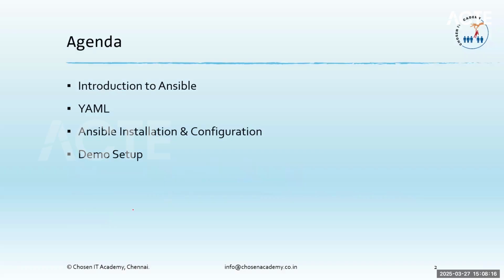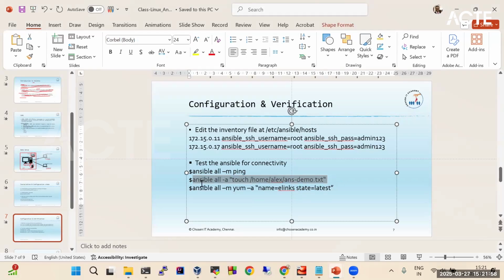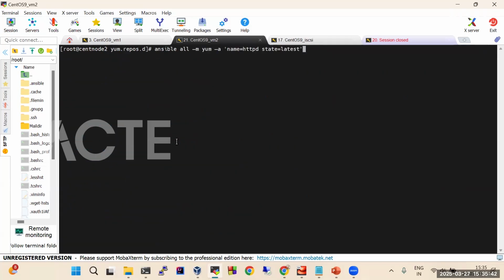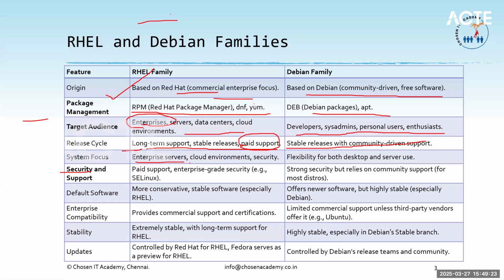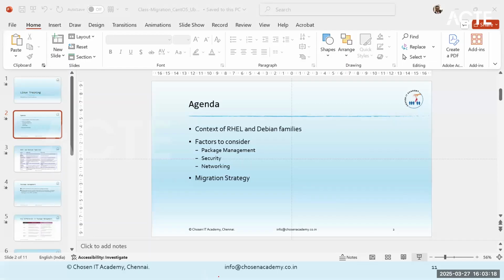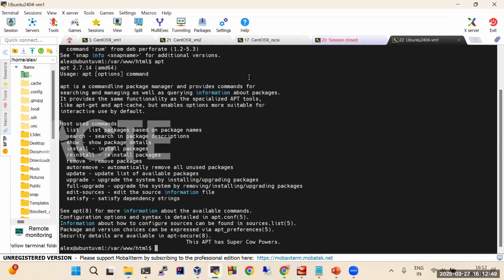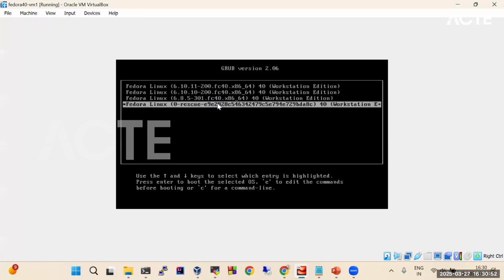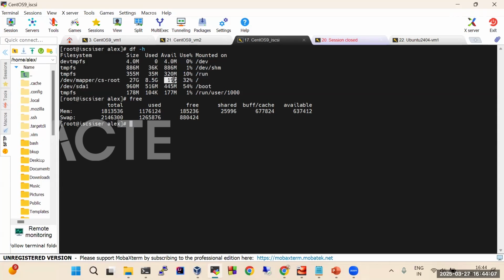Ansible YAML Playbooks for Linux Configuration Automation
In this tutorial, we explain Ansible’s YAML syntax and show how to automate Linux system configuration using Ansible playbooks. This video is ideal for Linux administrators, DevOps professionals, and automation beginners who want to start their journey into infrastructure automation with Ansible.

You’ll learn how YAML works within Ansible, how to create playbooks from scratch, and how to automate common configuration tasks such as package installation, service management, and system configuration efficiently.

👇 Topics Covered in This Video:
✔ Introduction to Ansible and YAML
✔ YAML syntax, structure, and best practices
✔ Writing simple Ansible playbooks
✔ Automating Linux configurations with Ansible
✔ Basics of inventory files and variables
✔ Recommended best practices for Ansible environments

🔍 Ansible is a core tool in modern DevOps workflows, cloud infrastructure, CI/CD pipelines, and Linux system administration.

𝐀𝐂𝐓𝐄 𝐓𝐞𝐜𝐡𝐧𝐨𝐥𝐨𝐠𝐢𝐞𝐬 – Pune’s No.1 Institute for Guaranteed Placement

🔹 Data Analytics course in Pune
🔹 Full Stack Developer certification course in Pune
🔹 Cloud Computing course with certificate in Pune
🔹 Best training institute for Software Testing
🔹 Placement support institue in Pune

Recommended Job Courses:
                         Data Analytics
                         Full Stack Developer
                         Cloud Computing
                         Software Testing
                        Gen Ai & Machine Learning
                        UI & UX
                        Digital Marketing